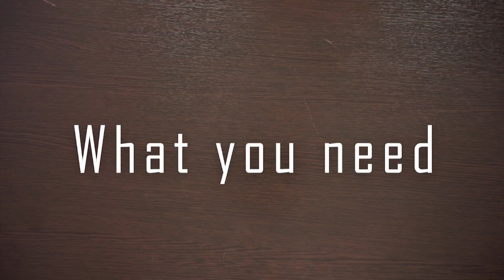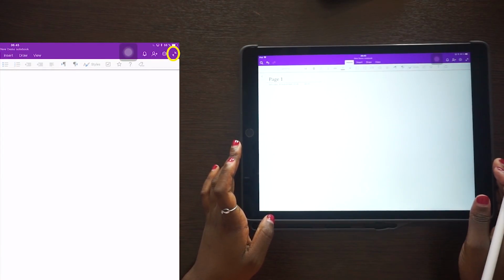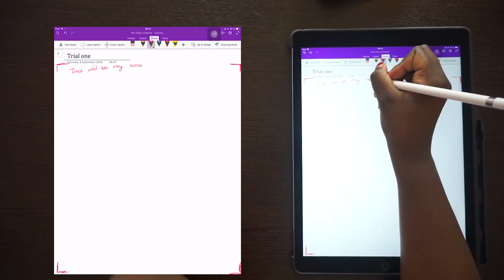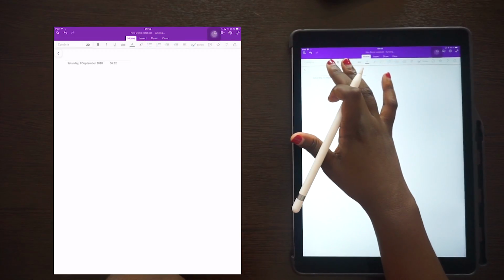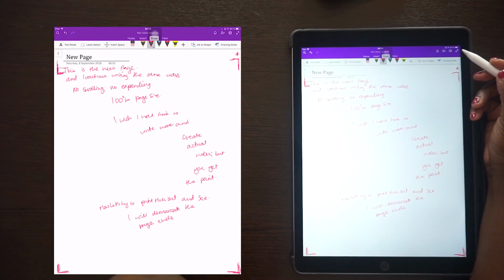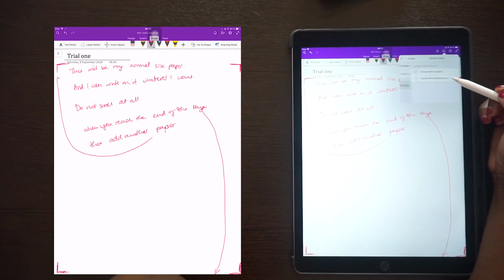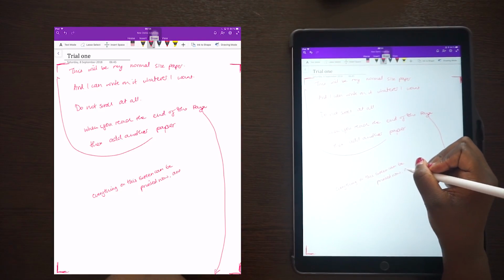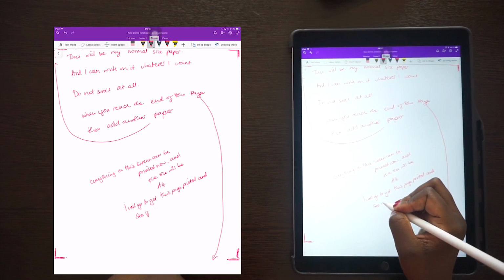PaperlessStudent How to print out A4 pages in OneNote on your iPad pro in 2018